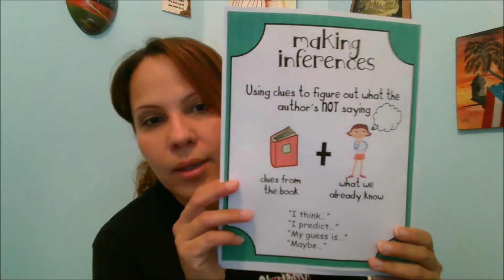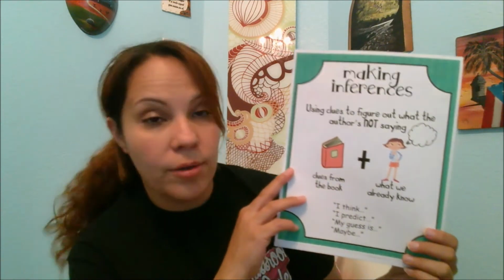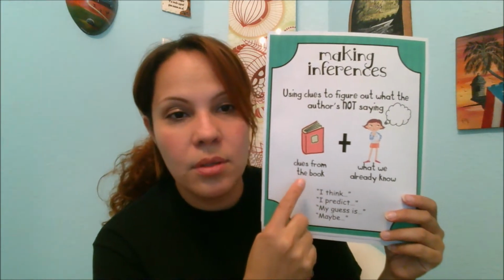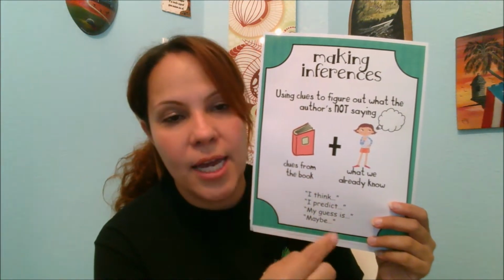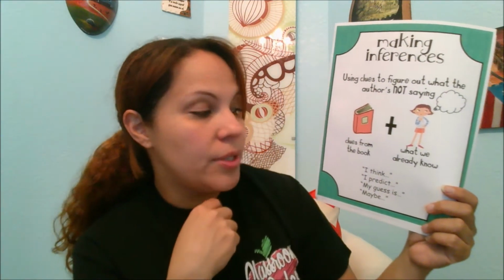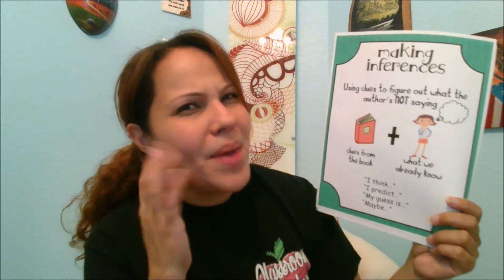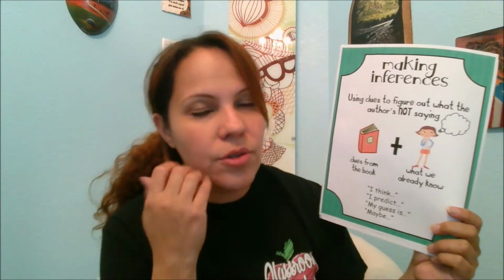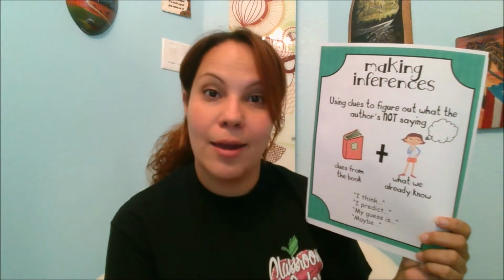Those Shoes- TR4YTC- Inferences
TR4YTC